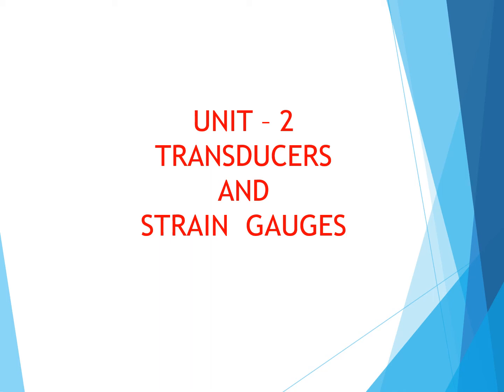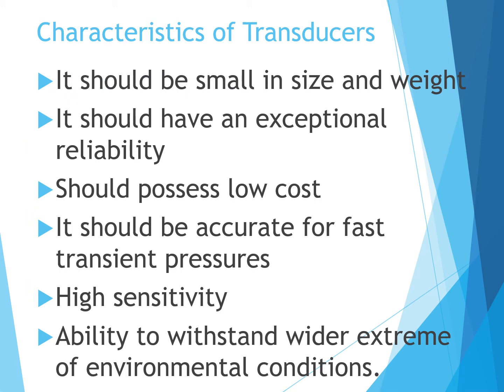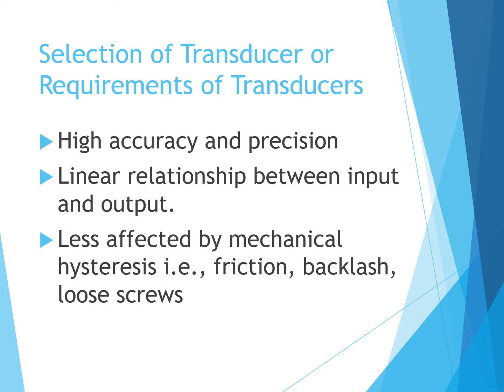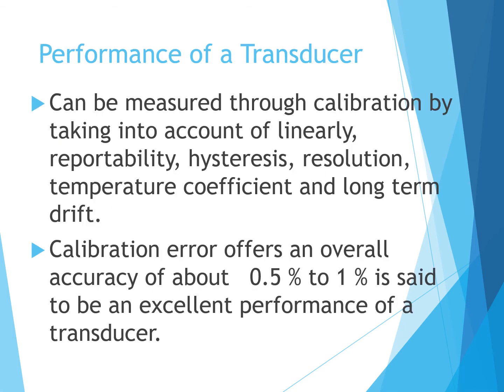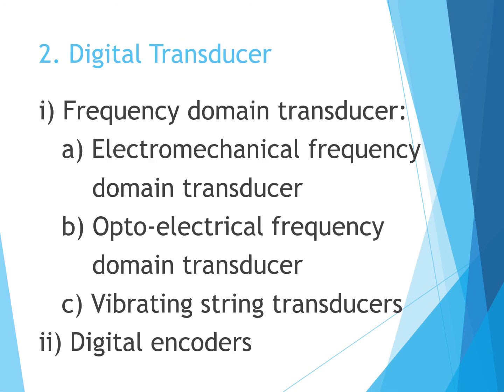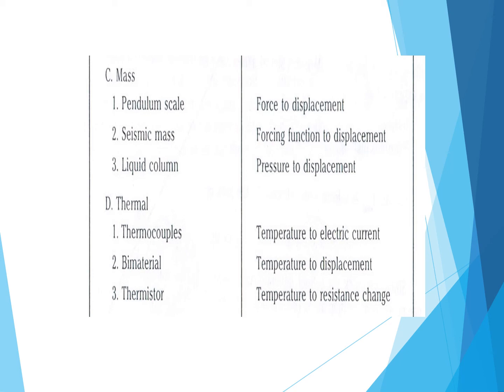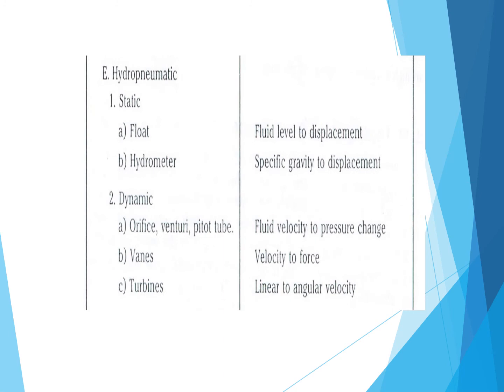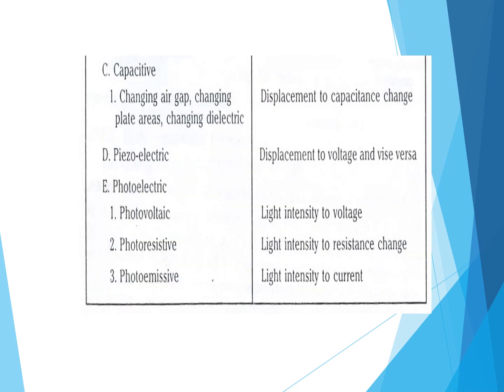15ME33T / MECHANICAL MEASUREMENTS / UNIT - II / TRANSDUCERS AND STRAIN GAUGES / LECTURE - 1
Transducers, Characteristics of Transducers, Classification of Transducers